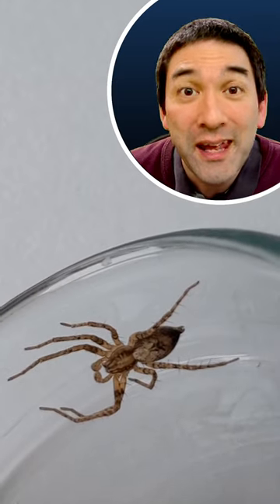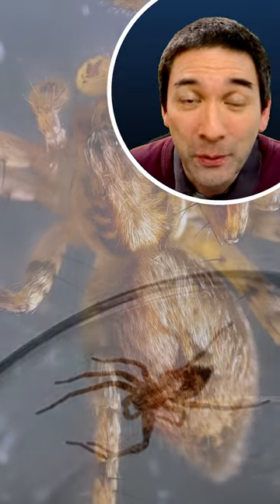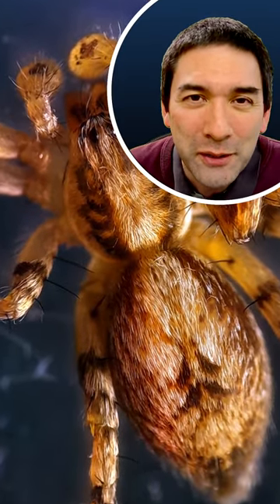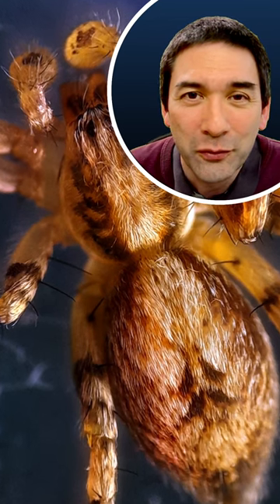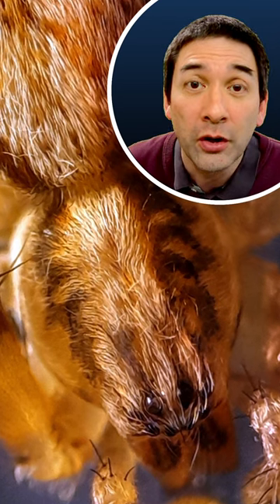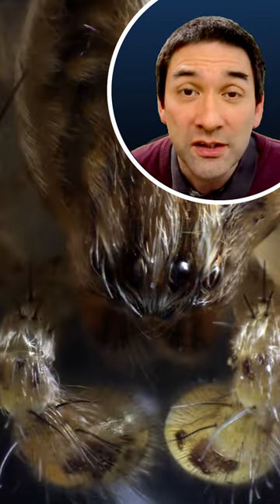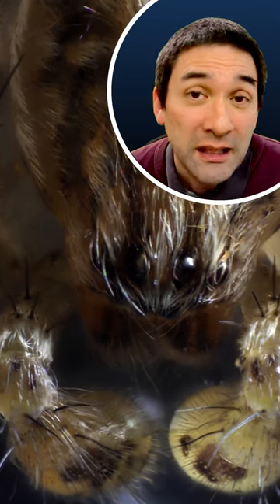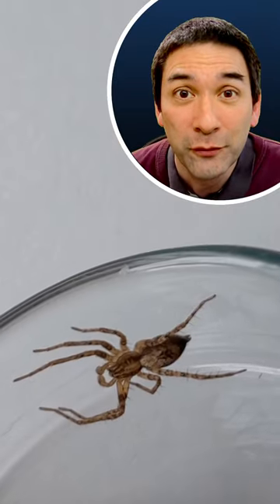SPIDER under the microscope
Many more microscopy videos on my channel.